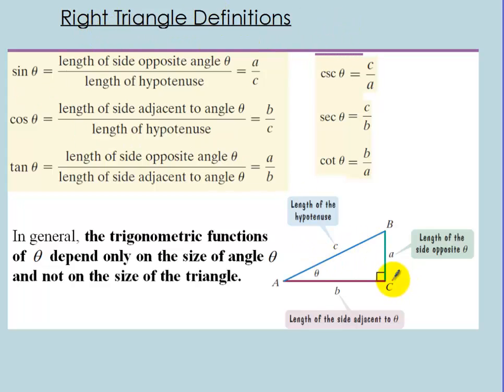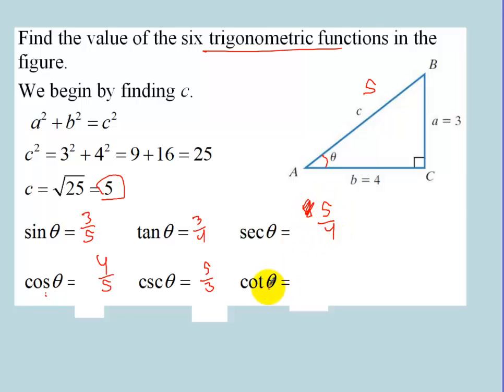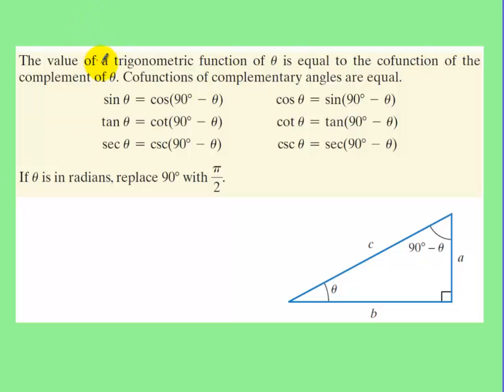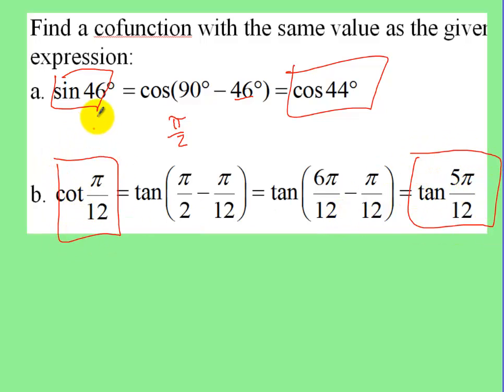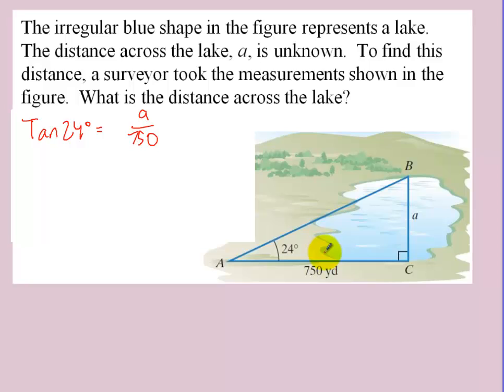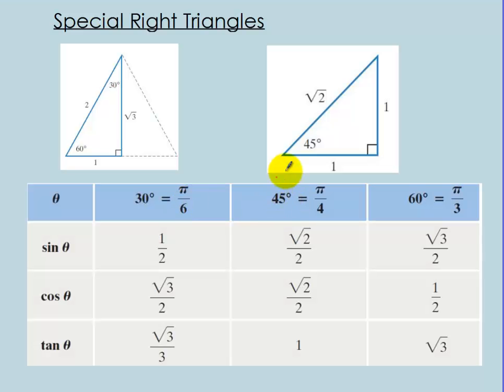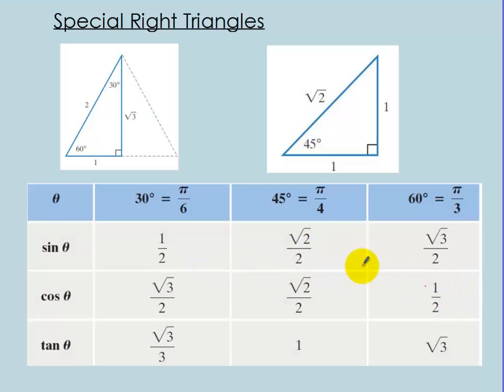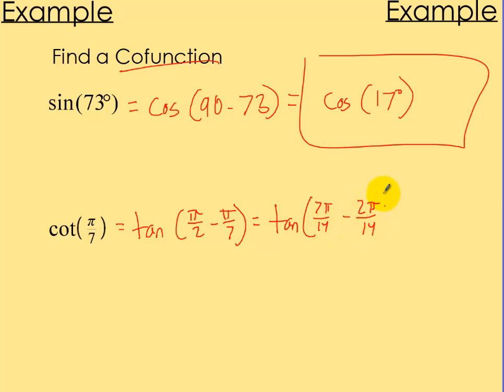GeoTrig - Week 20 (R/F) - Right angle Trigonometry